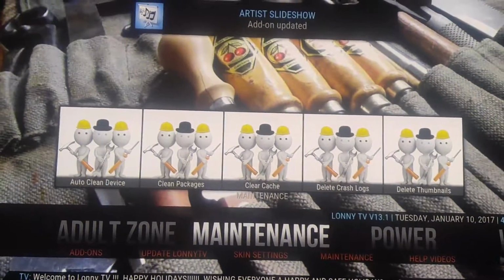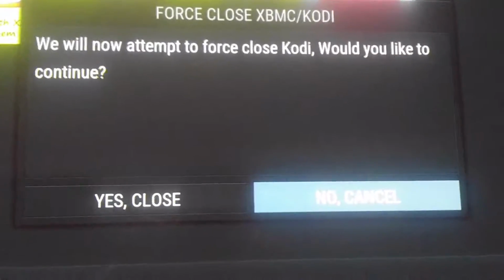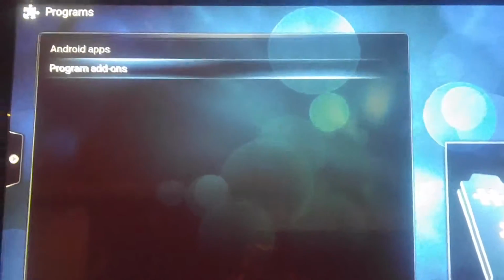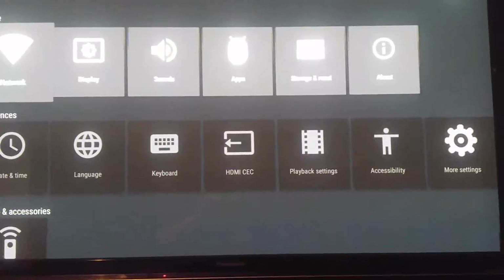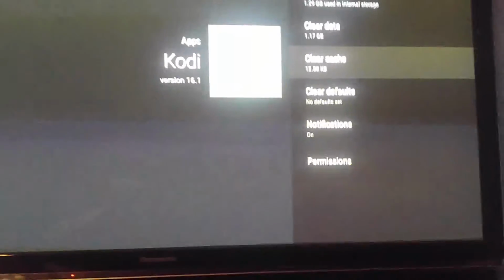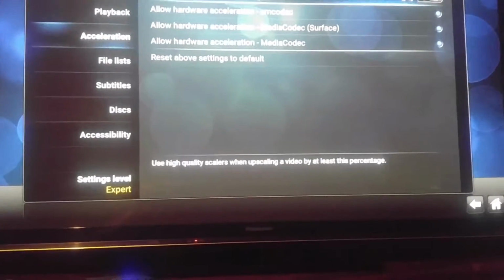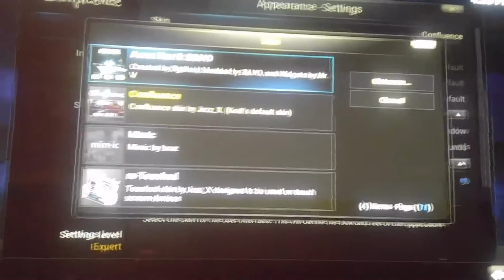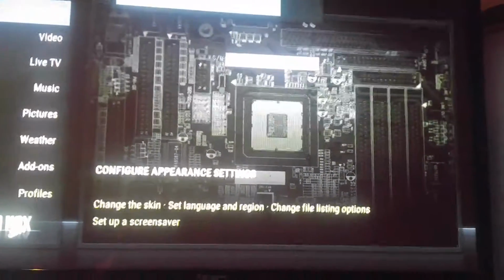How to Update LonnyTV kodi builds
Updating our build is simple. Please watch the video in its entirety first. Then you can go through the steps when watching it again.